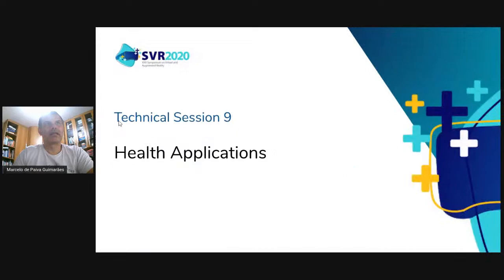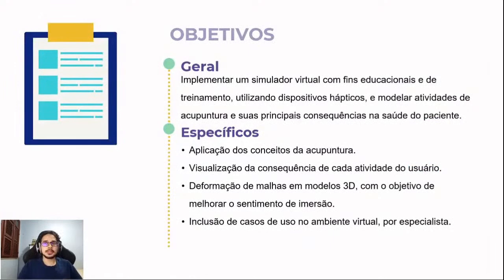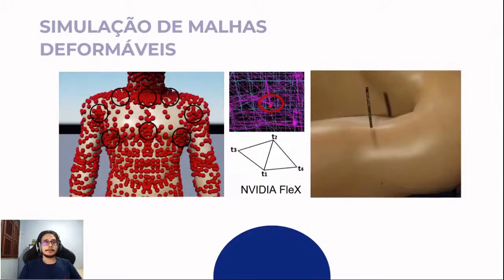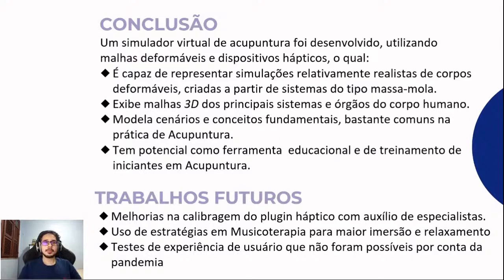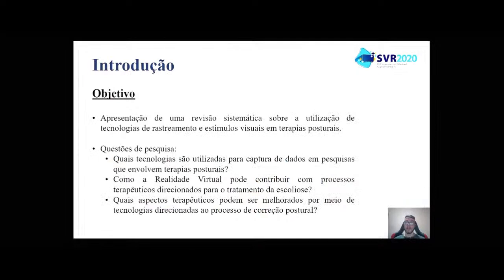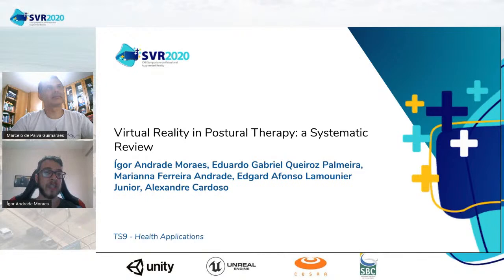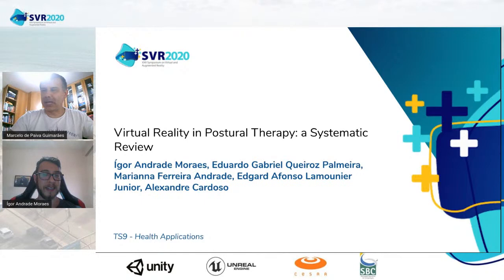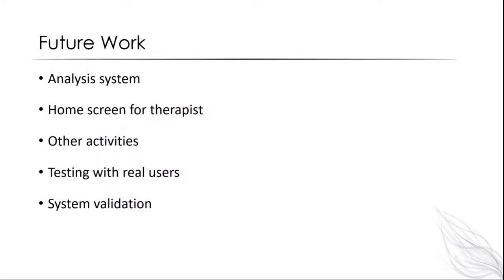SVR | TS 9: Health Applications (In Portuguese)